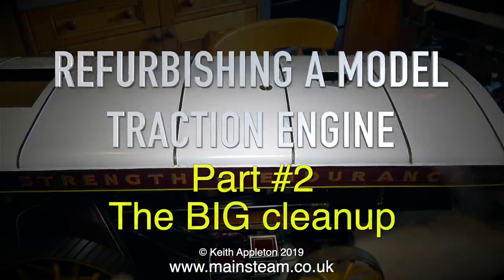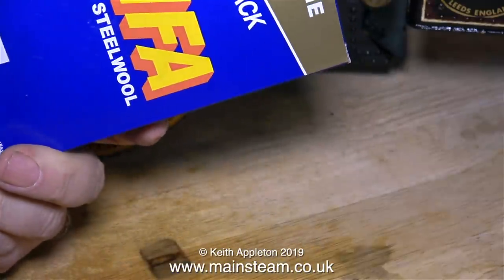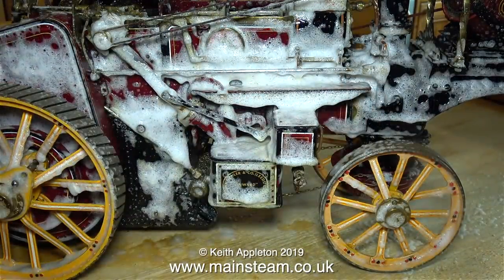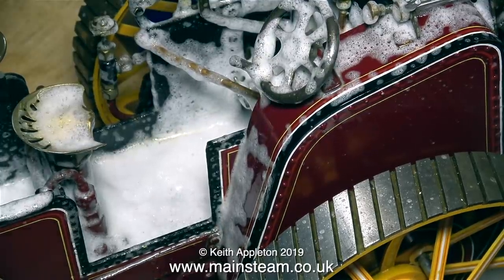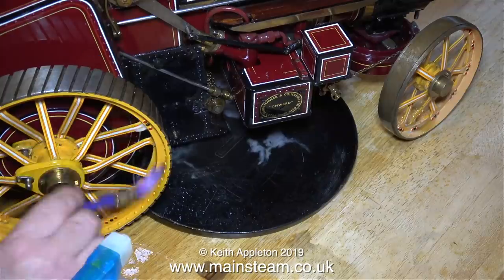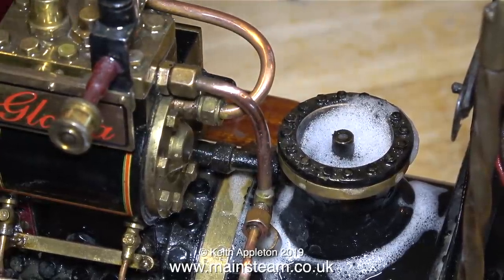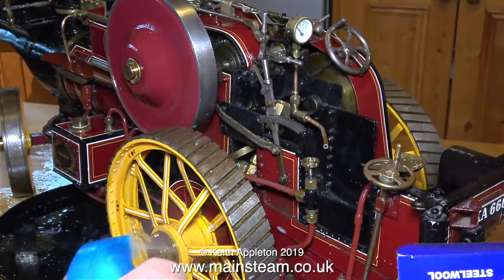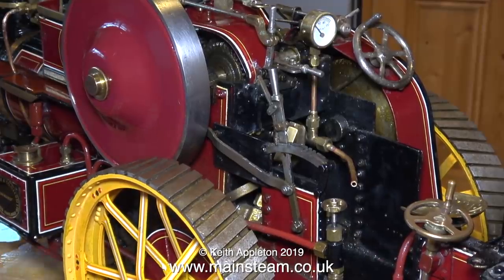REFURBISHING A MODEL TRACTION ENGINE - PART #2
Refurbishing A Model Traction Engine - Part #2 - The BIG Cleanup begins. The engine was filthy After I sold the engine, it had been kept for 5 years in a dusty environment and to make matters worse it was then stored in a damp cellar and that had also taken its toll on the condition of the engine. But I will get it back into the same condition that it was in when I sold it (maybe even better) with a bit of work - the process starts here.